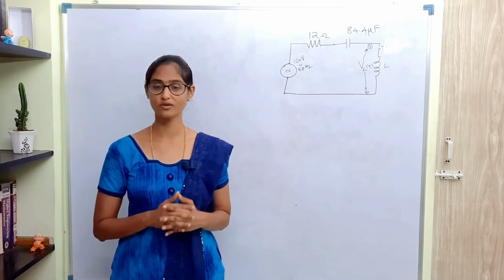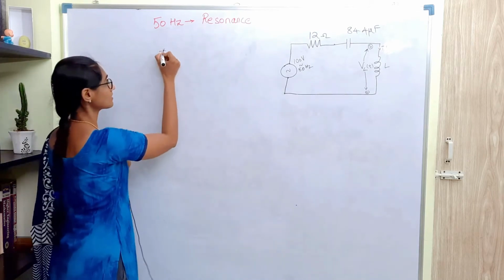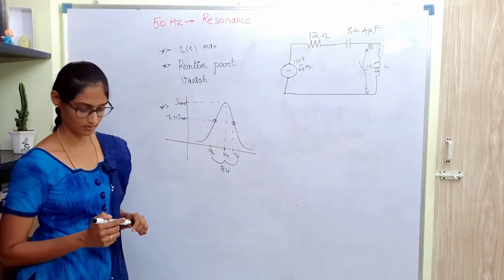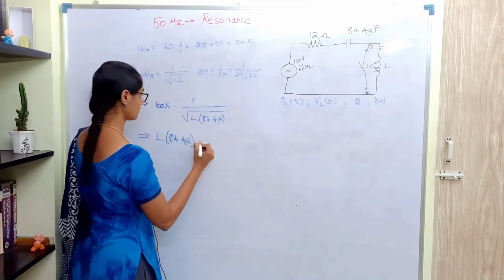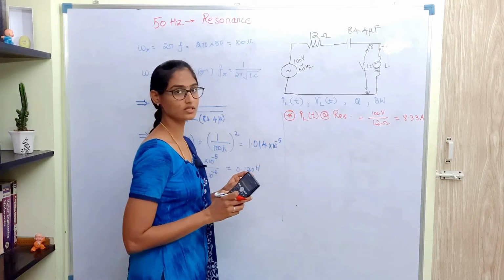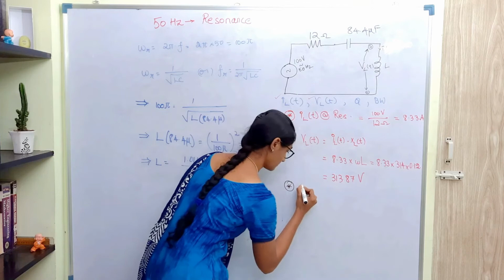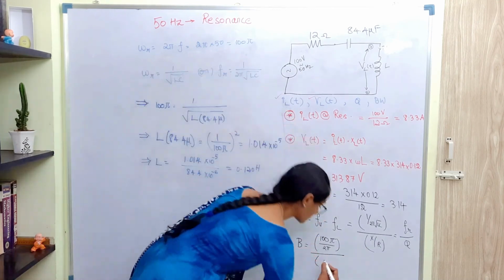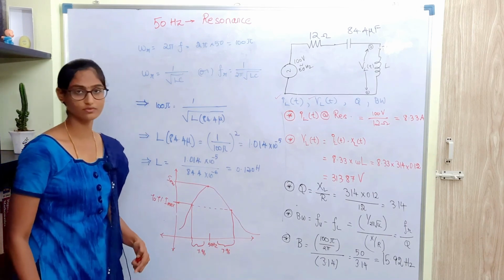RLC Transients Part 3 | Q factor | Resonance concepts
RLC Transients explained here.

Resonance concepts , Upper and lower cutoff frequencies explained!!!

For more videos check